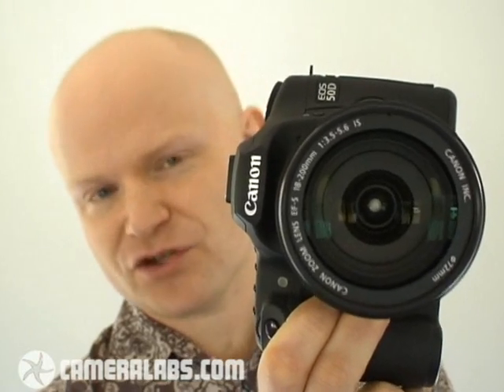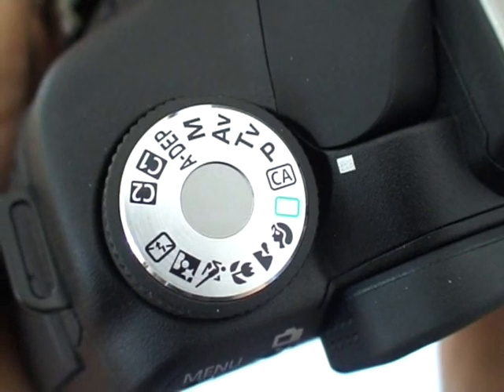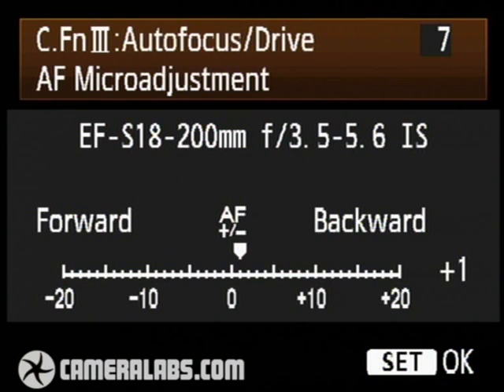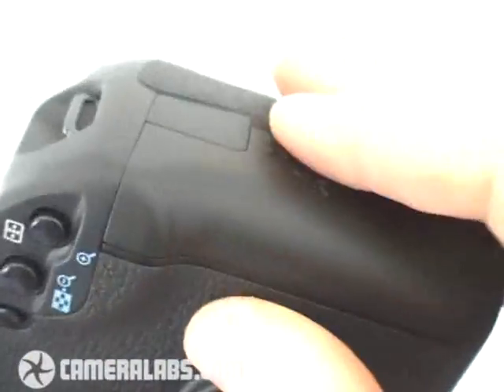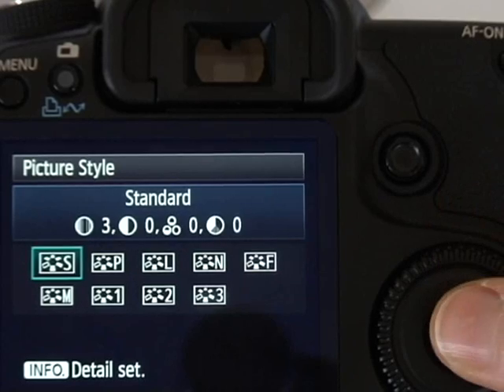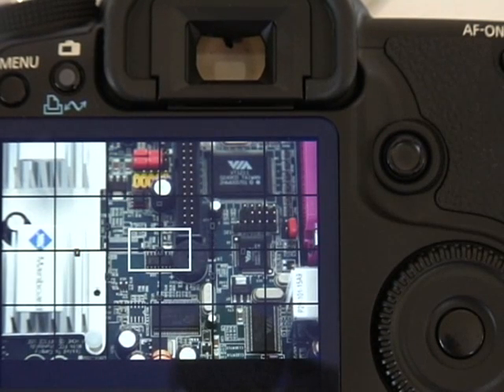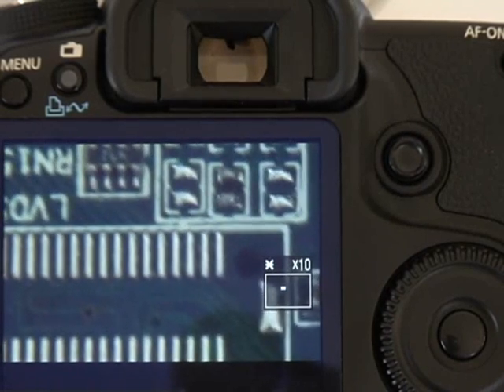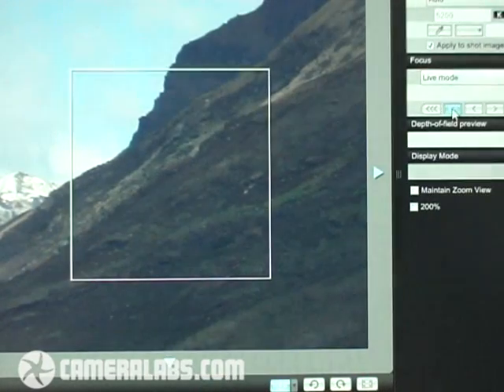Canon EOS 50D review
. A ten minute video tour around Canon's latest semi-pro DSLR, the EOS 50D, by Gordon Laing, Editor of . For our full review, sample images and current pricing, please click the link at the start of this text. If you have any questions regarding this review, feel free to post on the Cameralabs forum!